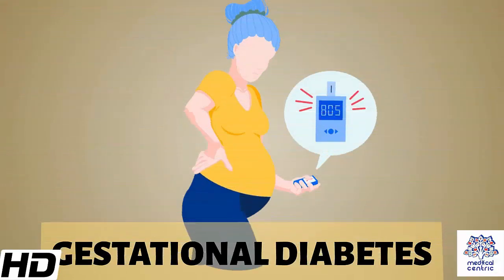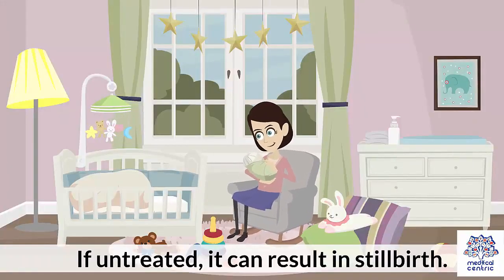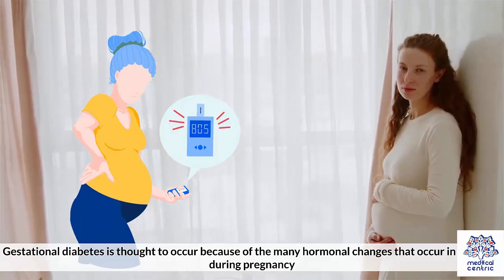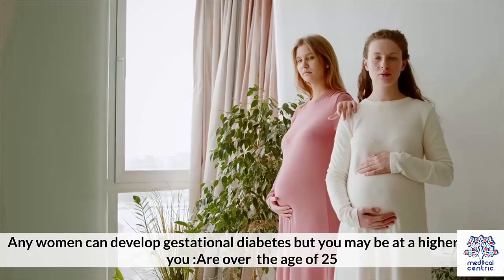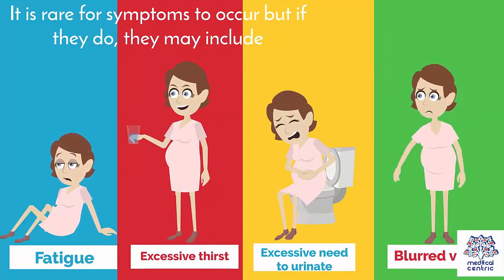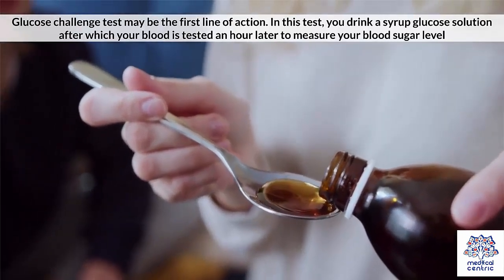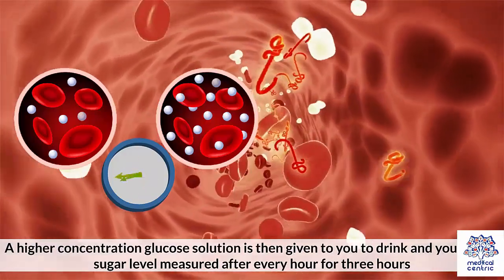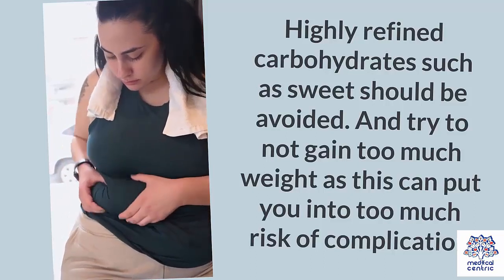preganancy tips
Gestational Diabetes_ Everything You Need to Know.mp4